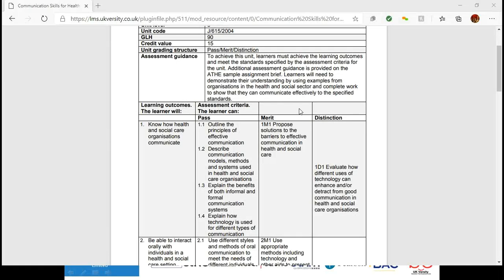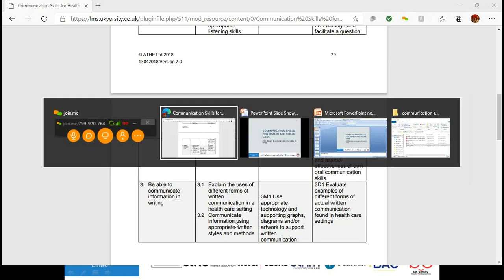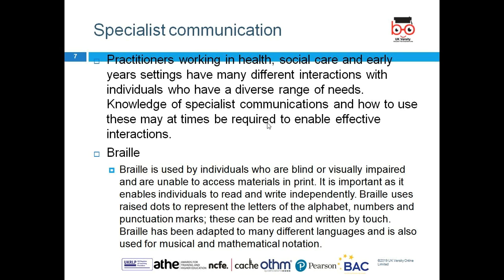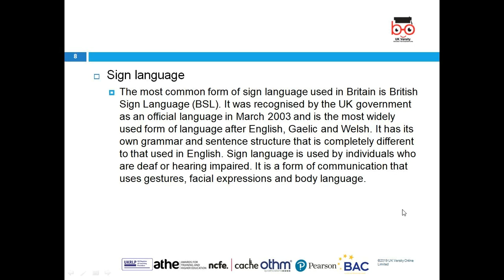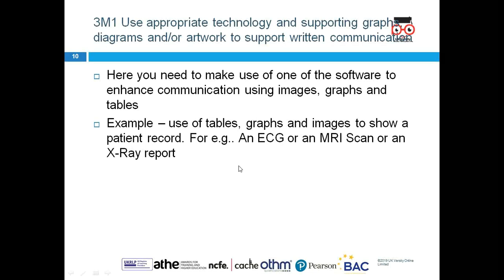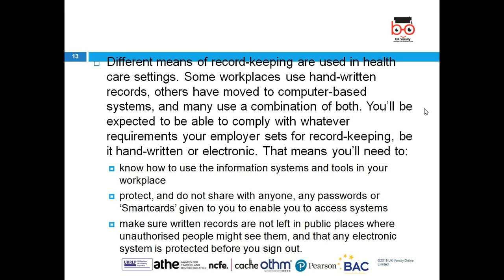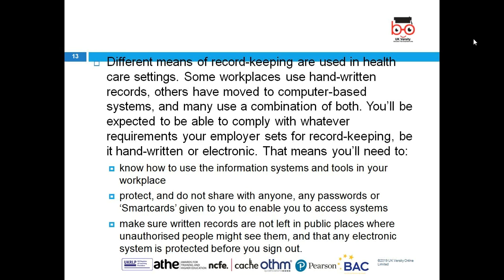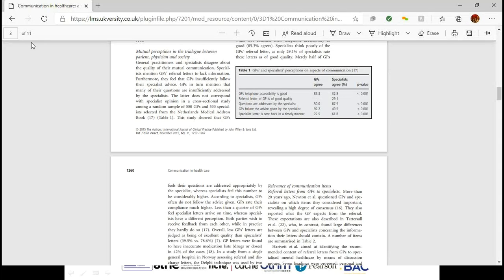ATHE L3 HSC Comm Skills LO3 2020 12 01